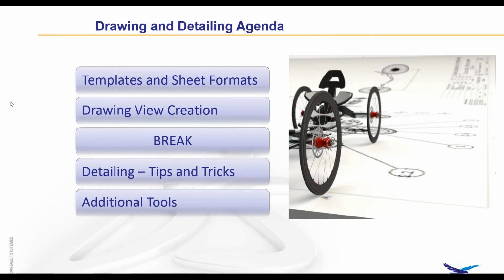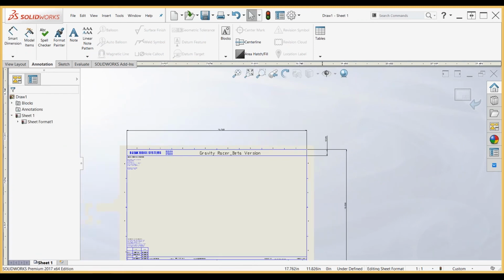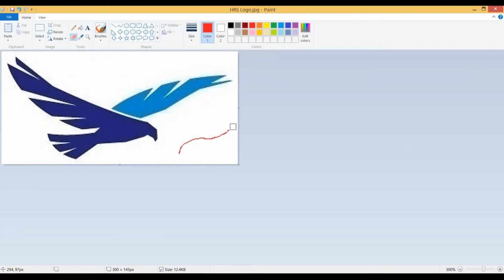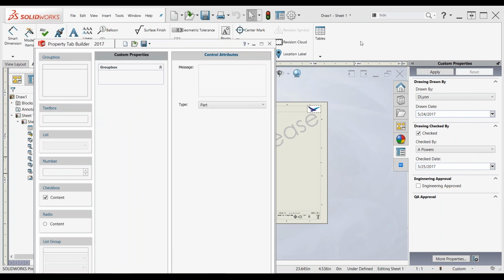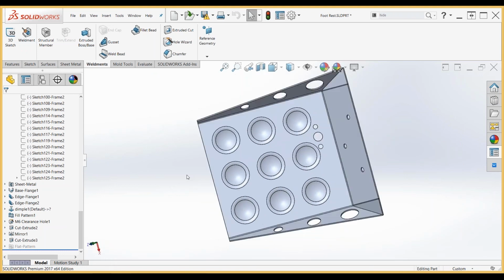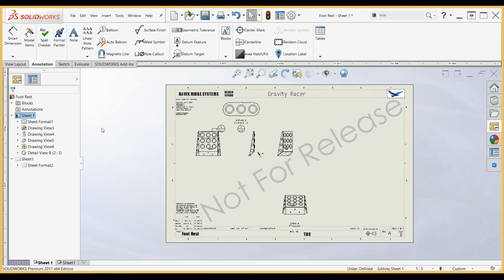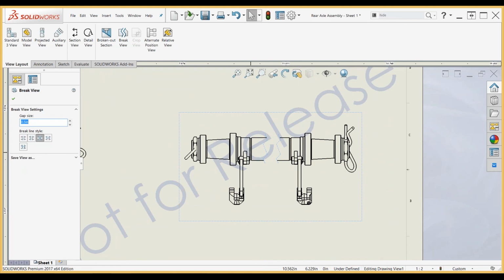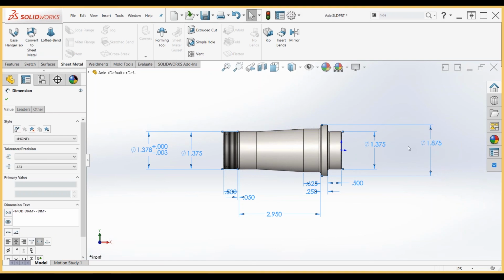Drawing and Detailing - Night School 1 of 2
2017/05/24 - Webinar Wednesday
Join us for Part 1 (of 2) of our online encore of our recent Hawk Ridge Systems Night School. The hot topic this session is Drawings and Detailing. Our Applications Engineer will share useful tips, tricks, and procedures for detailing designs and show some time-saving tools that may be new to you.

In this session we’ll reinforce best practices with a focus on getting started with drawings – setting up templates, properties, and linked annotations. We’ll show you how to create several different types of drawing views (auxiliary, break, isometric sections, etc) and highlight the pros and cons of each one.